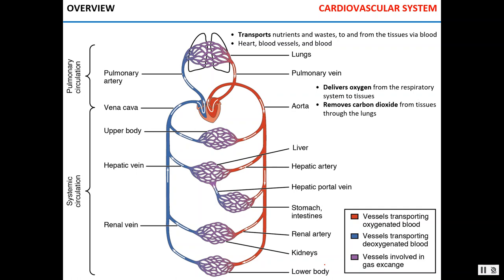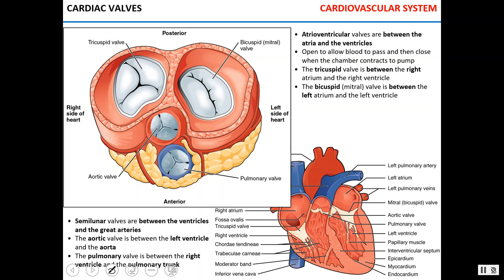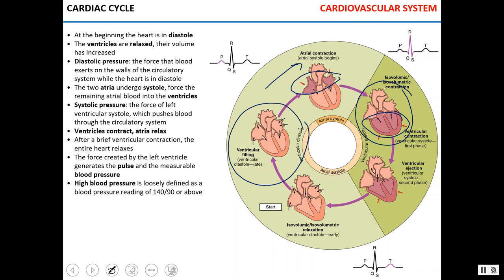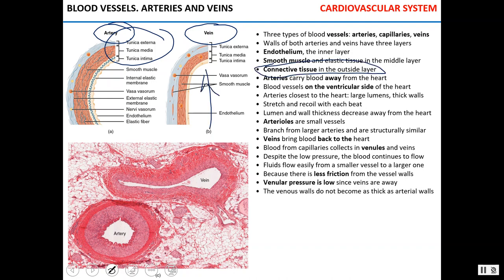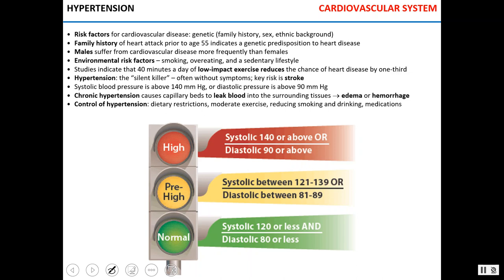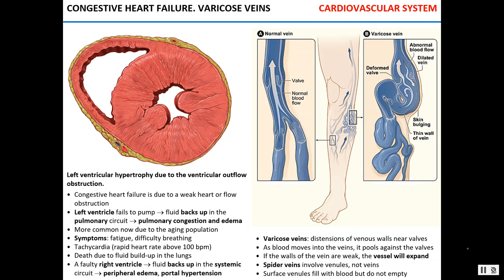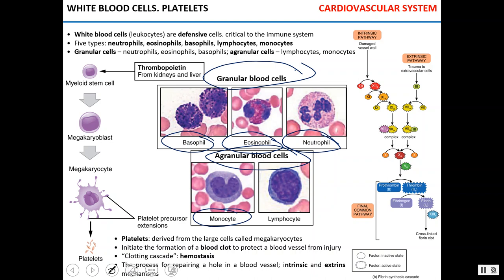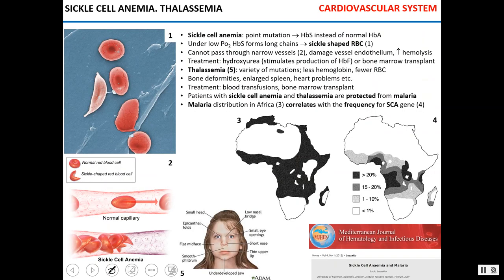Lecture #9 - Cardiovascular system